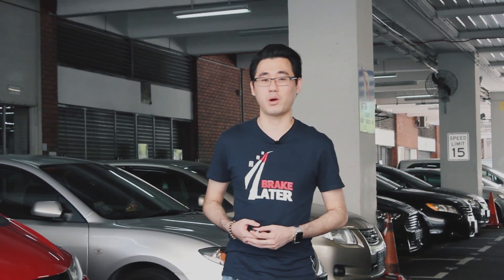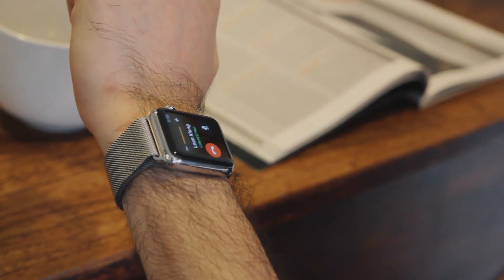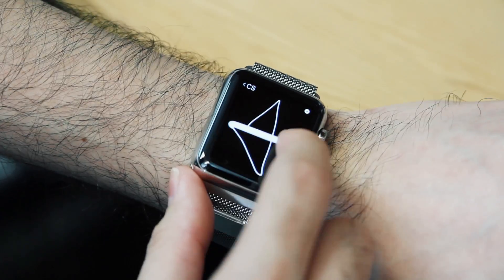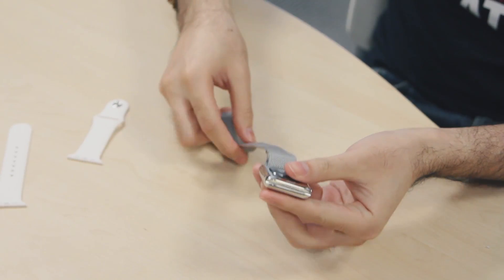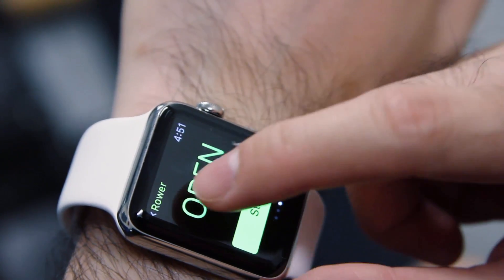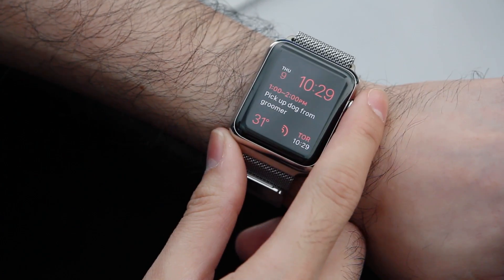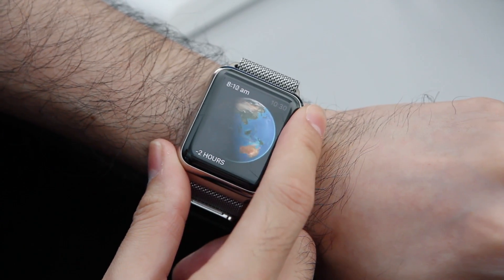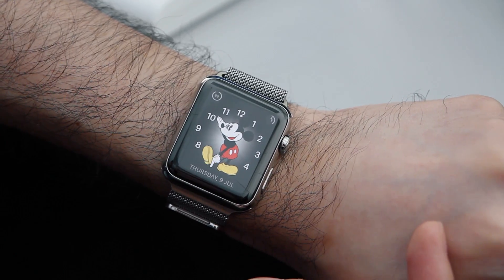My favorite features of the Apple Watch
The Apple Watch is not a device for everyone, but now that I've had the watch for some time, here are my favorite features that make the Apple Watch useful. Maybe you will find it useful too!